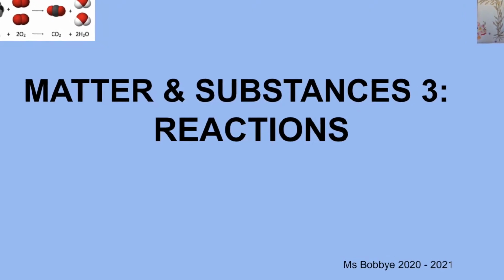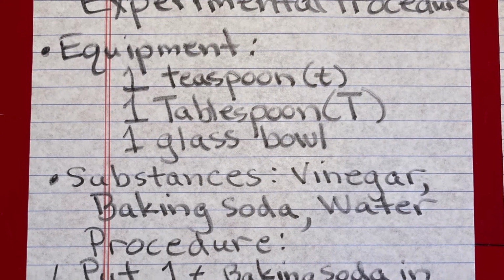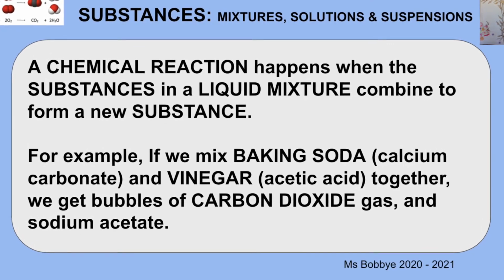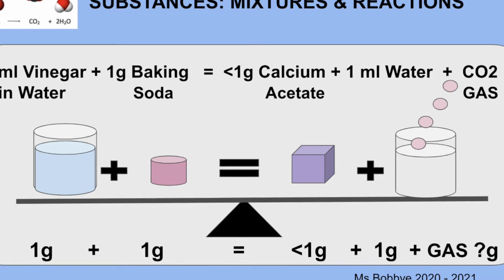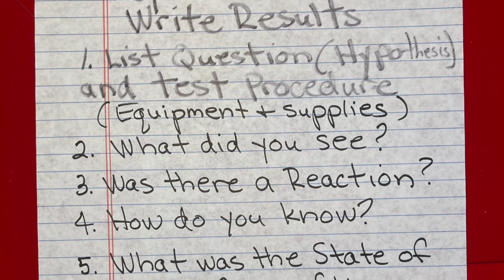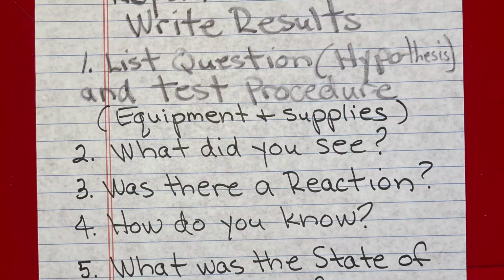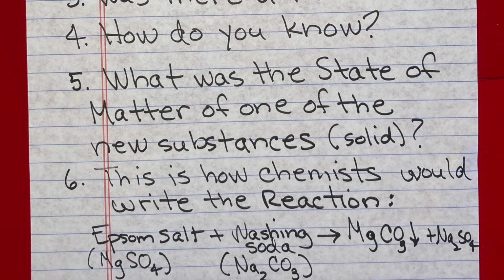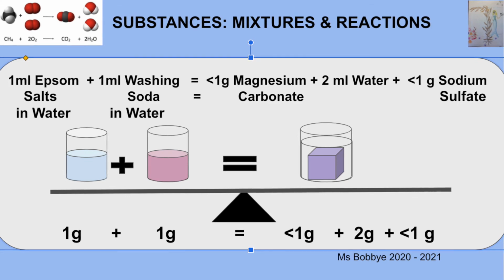MIXTURES: REACTIONS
This video is part of a series demonstrating chemical properties of SOLUTIONS, SUSPENSIONS and REACTIONS.  This Science lesson supports NGSS Standards for 3rd Grade Science.  These activities can be modified so that Students can do them in the classroom or at home.